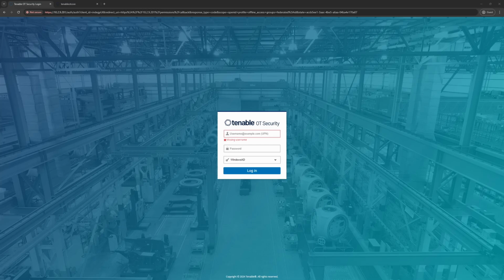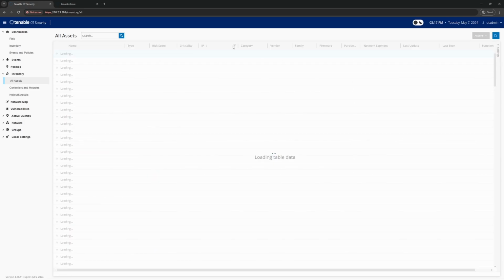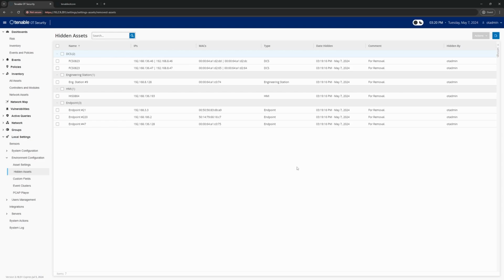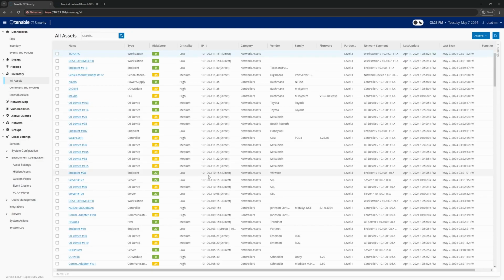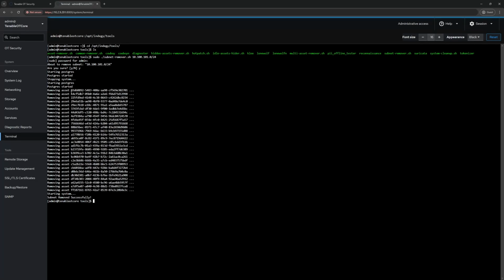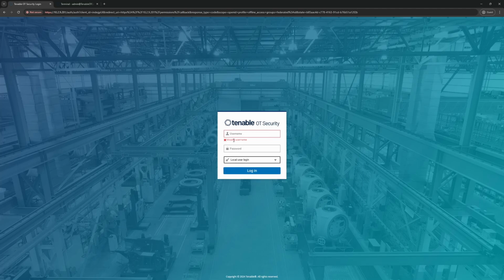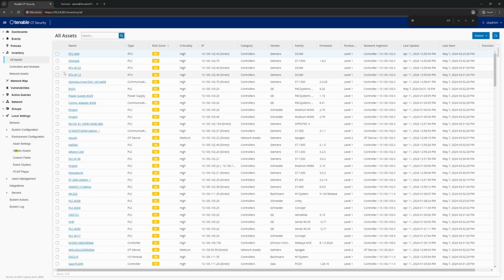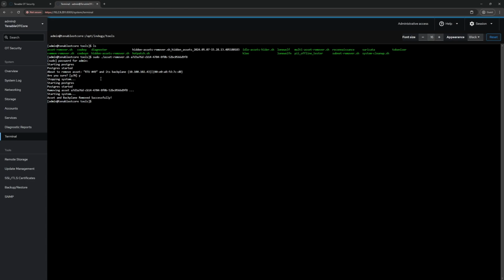How to Hide and Remove Assets in Tenable OT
Hey everyone, John Walley here! If you're looking to refine your skills in Tenable OT, you've come to the right place. Today, I'm breaking down how to effectively hide and remove assets, a crucial strategy for optimizing your IT infrastructure and managing system resources efficiently. Whether you're a seasoned IT professional or just getting started, these techniques are essential for keeping your network streamlined and secure.

In this tutorial, I'll walk you through:

The specific differences between hiding and removing assets in Tenable OT, and why knowing these can save you time and resources.
Detailed steps on how to hide assets to prevent them from appearing in future scans and affecting your licensing counts.
Tips on removing assets temporarily and the implications of their rediscovery on your system's efficiency.
Join me as I navigate a live Tenable OT session, showing you firsthand how to manage assets by subnet and individually. You'll learn not only how to perform these actions but also understand their impact on your licensing and overall network management.

I'm here to help you make the most of your IT environment, so watch the video now and start managing your assets more effectively!